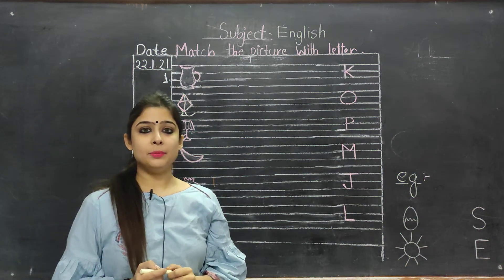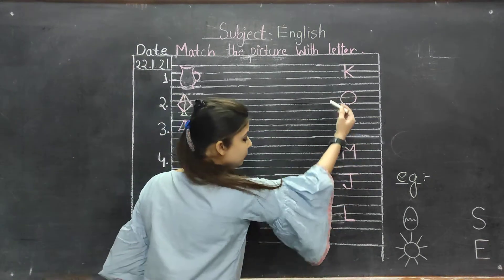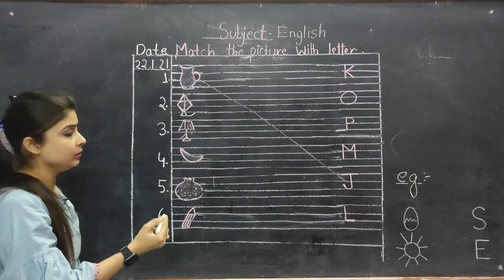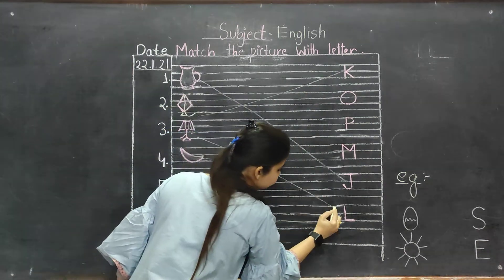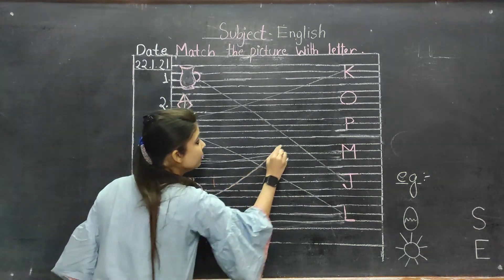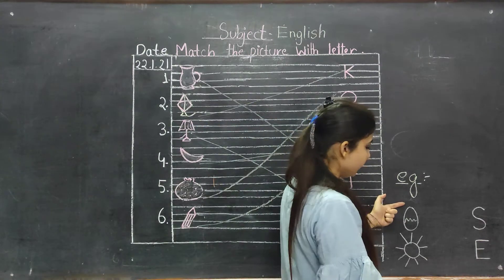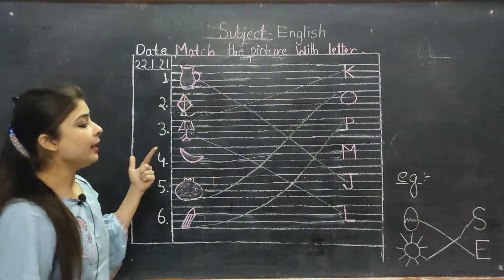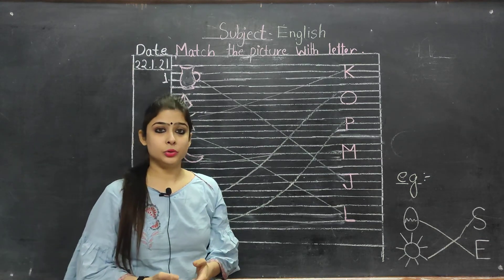Class Nursery English | Match the picture with letter